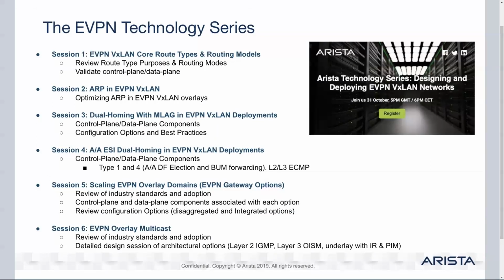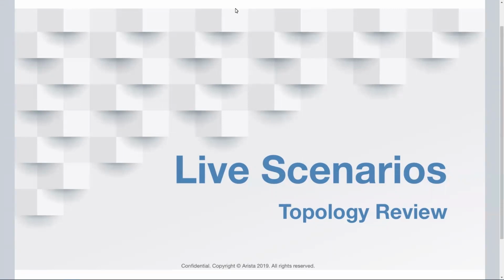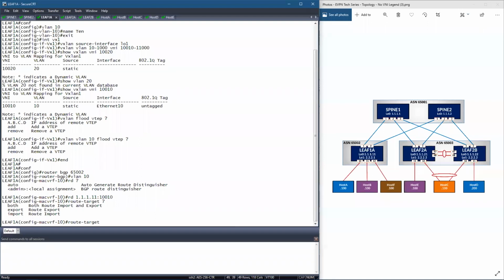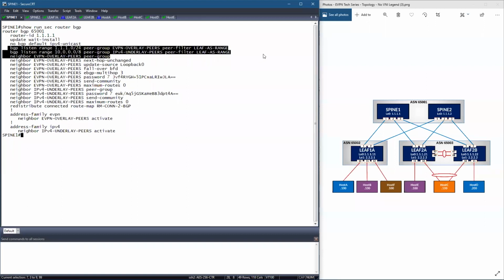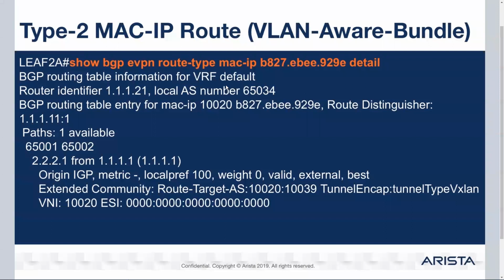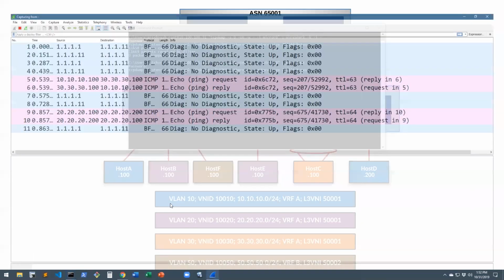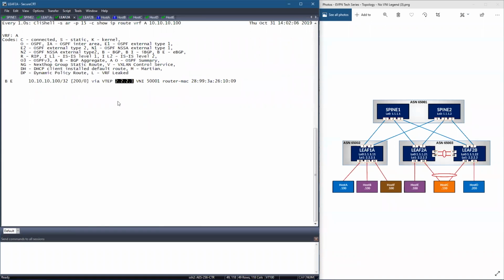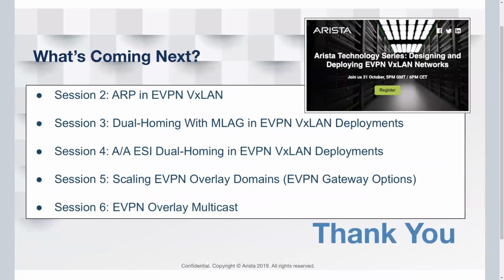Webinar: Arista Technology Series: Designing and Deploying EVPN VxLAN Networks